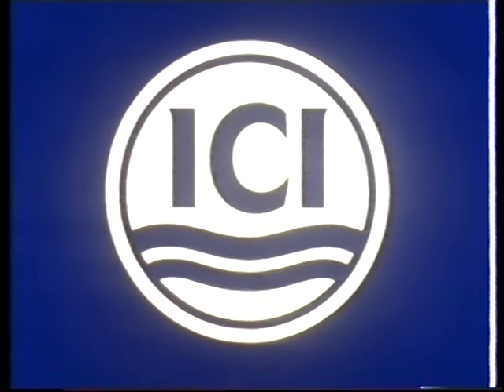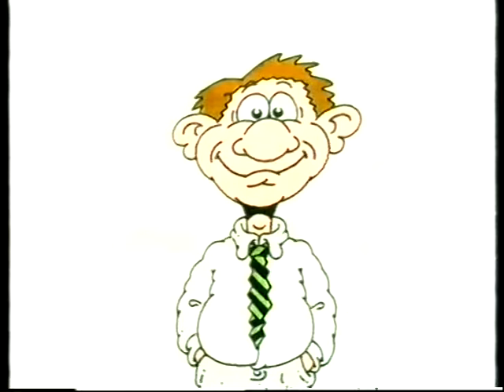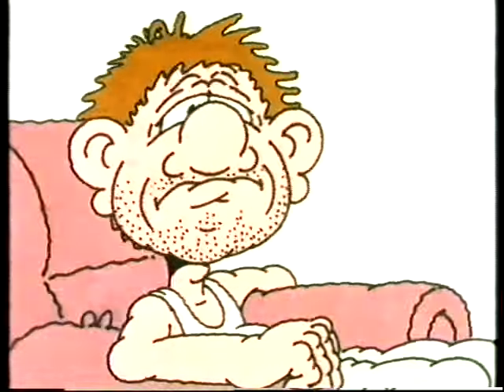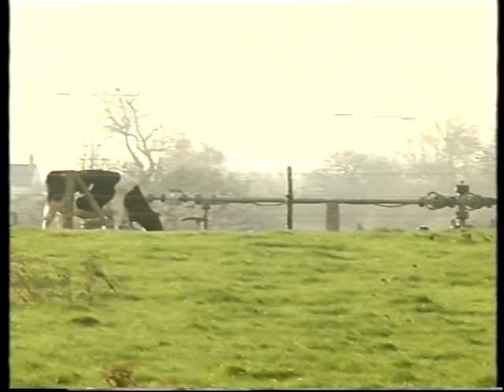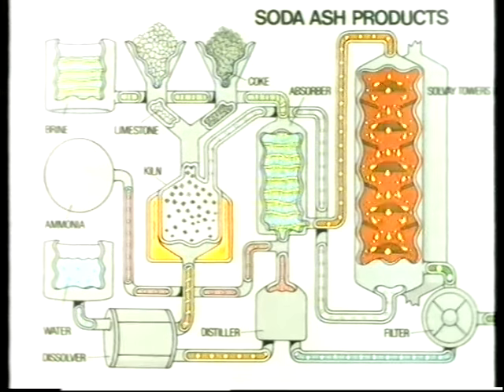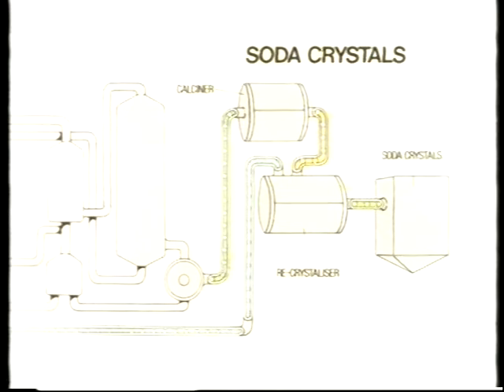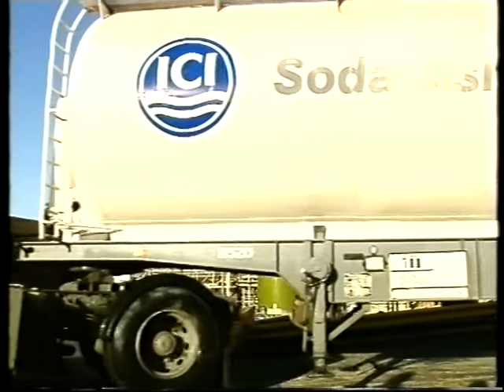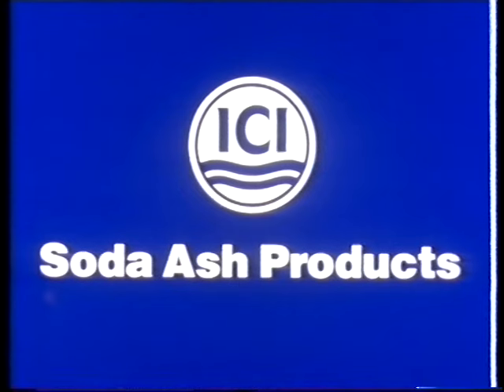Med 014 ICI Soda Ash Products film 1991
A round up of all the products and areas from 25 yrs ago.  Made early in 1991.  ICI then divested it's soda ash business in the September of the same year.